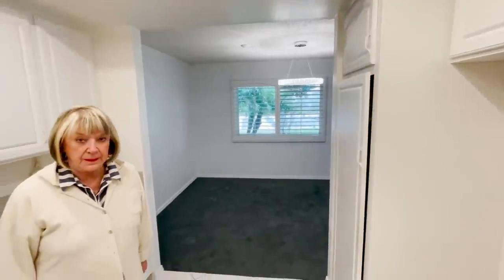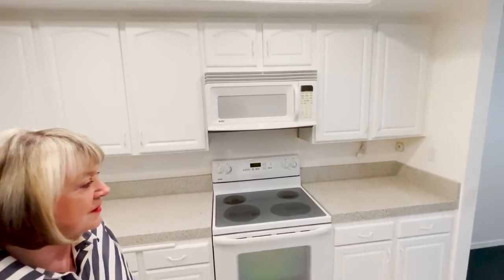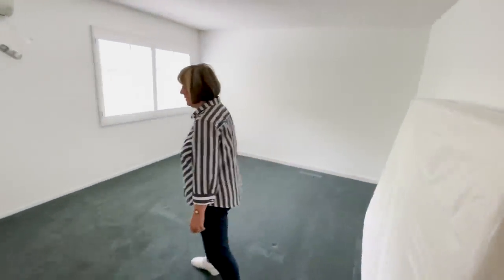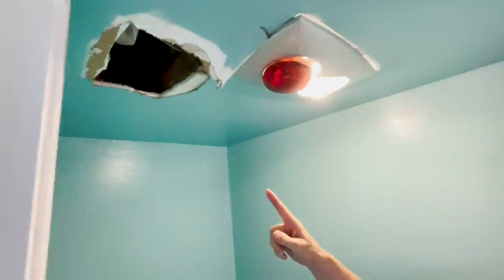This Fix And Flip Is In A Charming Neighborhood In Laguna Woods, CA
Our video today is for a current fix and flip project in Laguna Woods, CA.

A fix and flip rehab project involves purchasing a property with the intention of renovating it extensively and selling it quickly for a profit. The goal is to enhance the property's value by addressing cosmetic and functional issues, thereby attracting potential buyers and maximizing the return on investment. Here is a step-by-step description of a typical fix and flip rehab project:

1. Property Acquisition: The first step is finding a suitable property that has the potential to be improved and resold at a higher price. This could involve searching for distressed properties, foreclosures, or properties in need of significant repairs.

2. Financial Planning: Once the property is identified, a detailed financial analysis is conducted to determine the projected costs of purchase, renovation, and carrying costs such as insurance, taxes, and utilities. This analysis helps set a budget and estimate the potential profit margin.

3. Property Inspection: A thorough inspection is carried out to assess the property's condition and identify any structural issues, mechanical problems, or code violations. This evaluation helps in formulating a comprehensive renovation plan.

4. Renovation Plan: Based on the inspection report, a detailed renovation plan is created. This plan outlines the scope of work, including both cosmetic improvements (painting, flooring, fixtures) and structural upgrades (roof repairs, plumbing, electrical systems). The plan considers the target market and desired selling price.

5. Obtaining Permits: Depending on the extent of the renovations, permits may be required from local authorities. This process ensures compliance with building codes and regulations.

6. Contractor Selection: Competent and reliable contractors are chosen to execute the renovation plan. This involves obtaining multiple quotes, checking references, and reviewing past work to ensure quality craftsmanship within the budget.

7. Renovation Execution: The actual renovation work begins, following the approved plan. This may involve demolition, construction, installation of new features, landscaping, and any other necessary improvements. Regular site visits and communication with contractors help monitor progress and address any issues that may arise.

8. Project Management: Throughout the renovation process, effective project management is essential to stay within budget and on schedule. This includes coordinating contractors, managing the flow of materials, and handling unexpected challenges that may arise during construction.

9. Finishing Touches: As the renovation nears completion, attention is given to the final details. This includes cleaning, staging, and making the property visually appealing to potential buyers. Professional photography and virtual tours may also be arranged to market the property effectively.

10. Listing and Sale: Once the rehab project is finished, the property is listed for sale in the real estate market. A well-planned marketing strategy is employed, utilizing online listings, open houses, and real estate agents to attract potential buyers. Negotiations are carried out, and the property is sold at a price that ensures a profitable return on investment.

CHAPTERS HERE:
00:00 - Hook
00:51 - How We Can Work With You & Help You
04:48 - Intro 04:58 - Laguna Woods
05:41 - House Details
10:13 - Master Bedroom
12:00 - Second Bedroom
15:37 - House Financing
16:37 - Wrap Up
18:03 - End

This channel is all about LIVING IN THE O.C.!!!

If you want to know everything about eating, sleeping, working, playing, the good, and the bad of living in Orange County California, then subscribe▶ and tap the bell🛎 for notifications so you can be the first to know about the current market in Orange County California.😁

We get calls and emails everyday from people just like you, looking for help on making their move to Orange County California, and we absolutely love it.😍 Whether you are moving in 9 days or 90 days, give us a call☎, shoot us a text📝, send us an email📨,  or schedule a Zoom call today, so we can help you make a smooth move to THE O.C.!

🤔Want to Learn About LIVING IN THE O.C.?
📆 Let's Chat!
⭐Damon Robbins - Real Estate Investor & REALTOR®️
CalDRE#01512298
Berkshire Hathaway HomeServices California Properties
orangecountyca livingintheo.c.